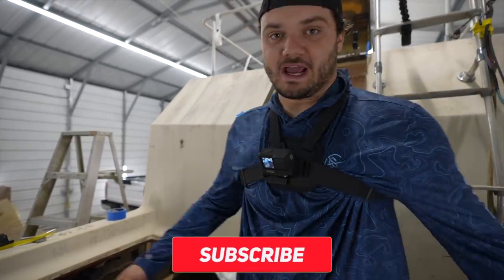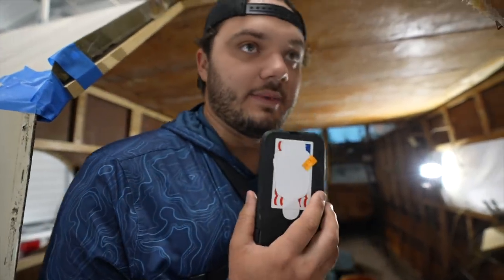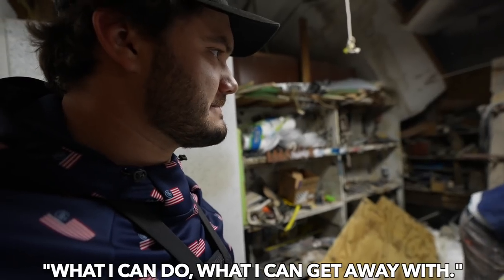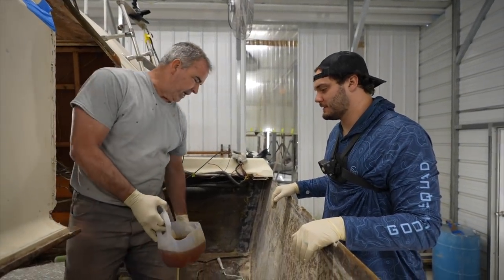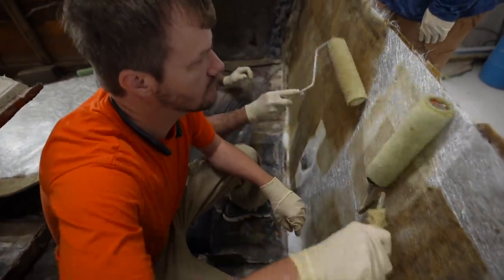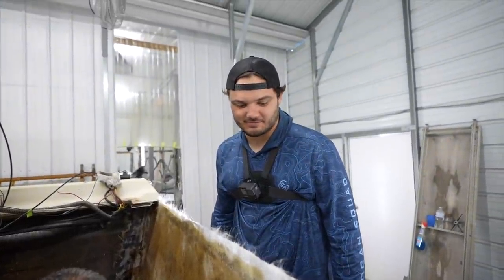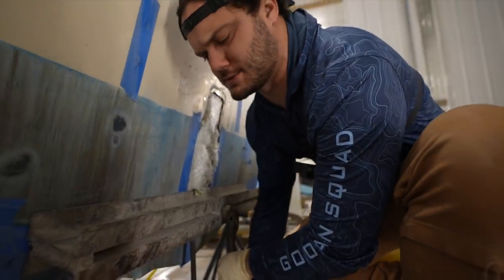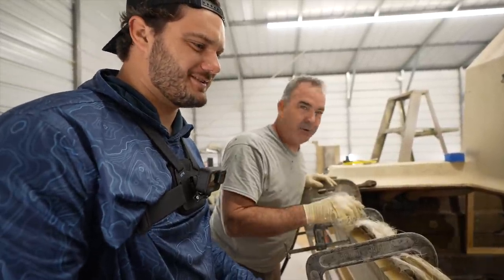Replacing The TRANSOM In My HOUSEBOAT!! (fiberglass and more termites)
Be sure to check out the Anker 521 Charger (Nano Pro) & the Anker 511 Charger (Nano Pro)

The Itty Bitty is comin along baby!!

Filmed and Edited by Ayo Fishing and Tommy Rhyan Productions. (if you're trying to steal him, he's mine❤️)

Filming Gear:
My Main Camera
My Camera Lens
My Back Up Camera
My Main Camera Microphone
My GoPro
My GoPro Mic
My Chest Mount
My Vlogging Camera Tripod
My Editing Computer
My Sd Card
My Drone

if you're reading this, watch your back, gravy is watching you, he's always watching...